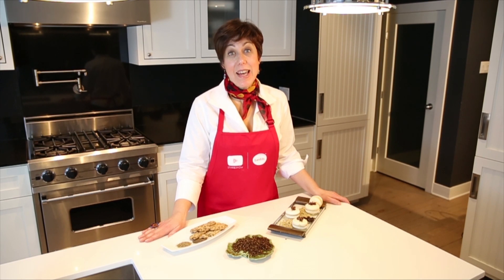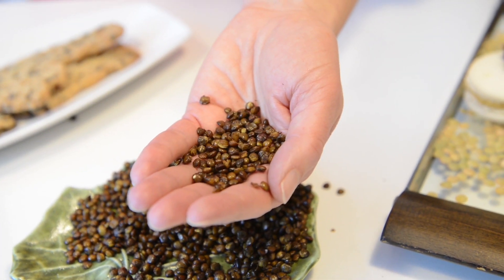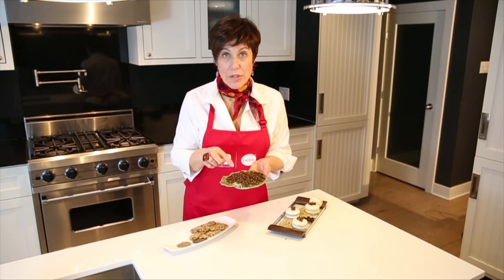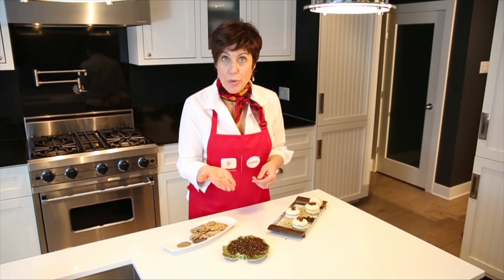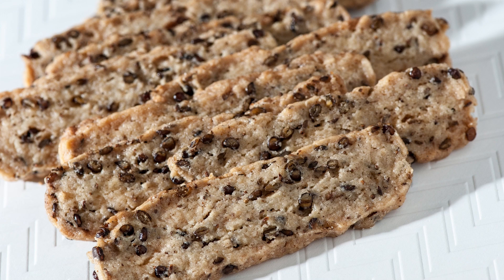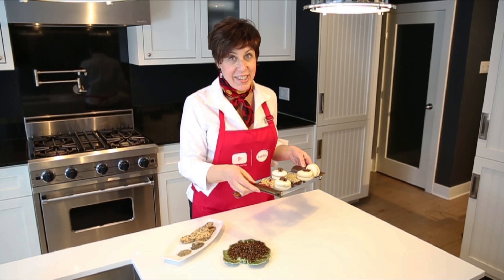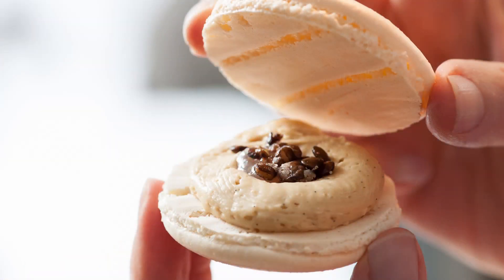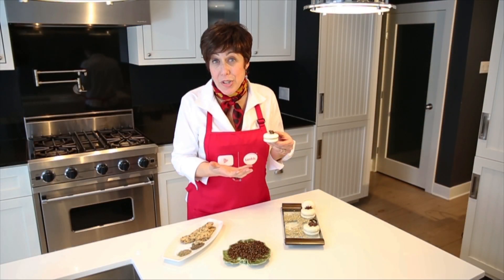Roasted Lentil Butter Cookies with Cumin and Caraway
Star of the Show Entry for The Finer Cookie featuring Roasted Lentil Butter Cookie with Cumin and Caraway and Star Anise Espresso Macaron with Pear Cinnamon and Lentil Jelly